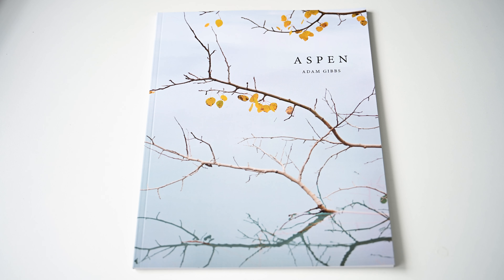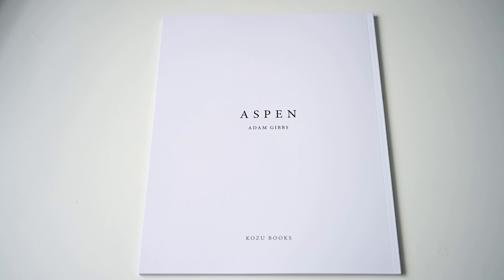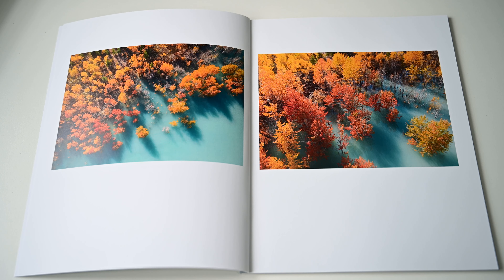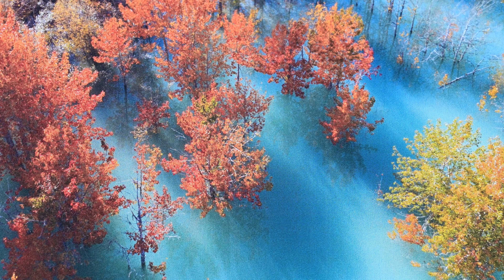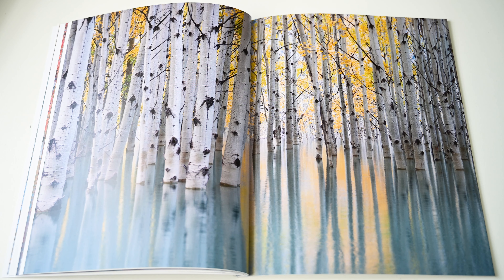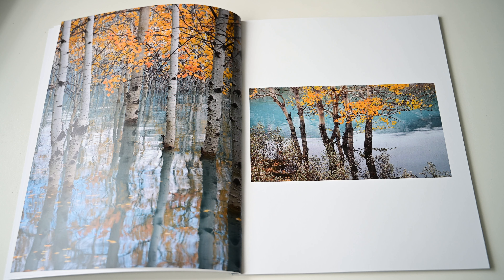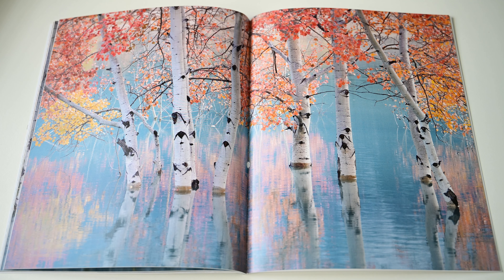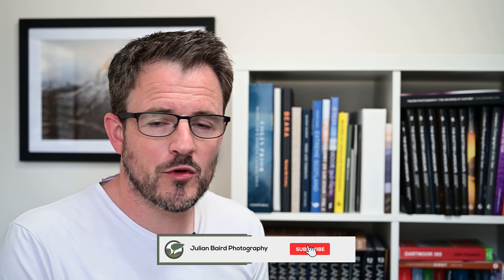Aspen by Adam Gibbs | On My Bookshelf | Episode #24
On My Bookshelf is back and in this episode I'm looking at Aspen, a photozine by @QuietLightPhoto  and published by Kozubooks.

You pick up a copy of Aspen by Adam Gibbs directly from Kozu Books

Nikkor Z 24-70 mm f4 S
Audio capture using the Rode Wireless Go